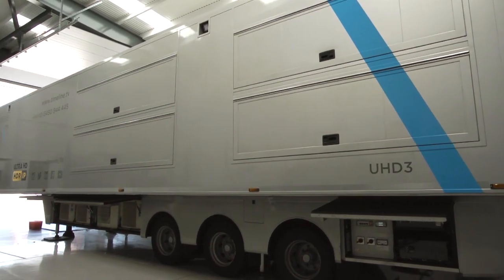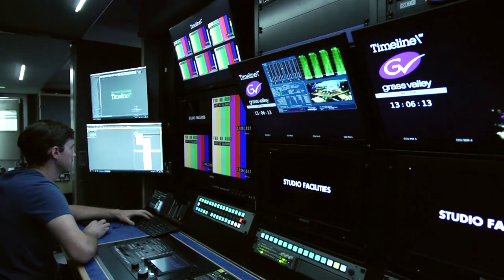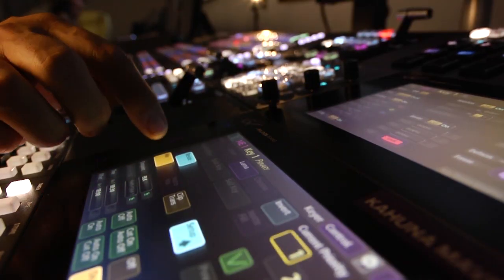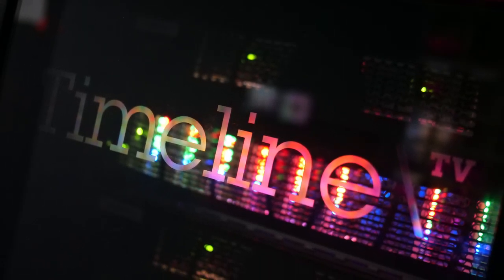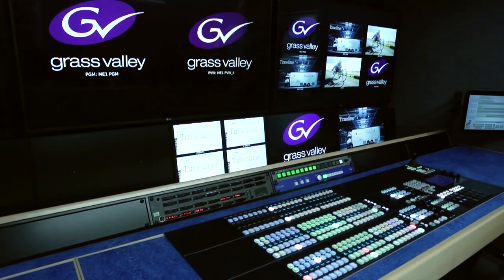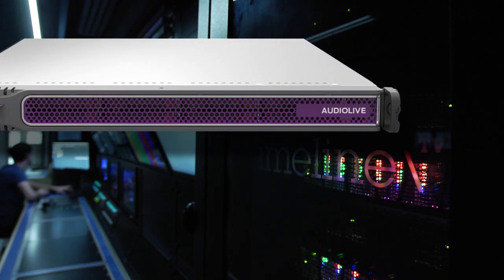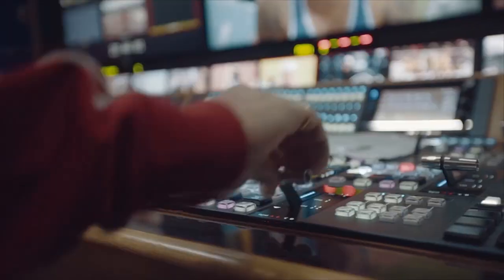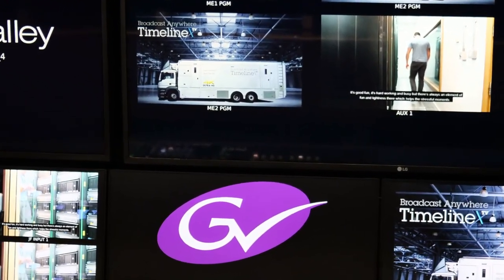Timeline TV - UHD3 OB Truck.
Overview with Quinn Cooper, Head of Engineering Timeline TV